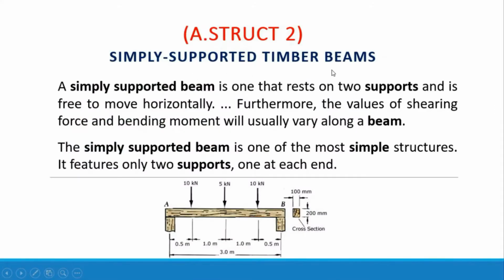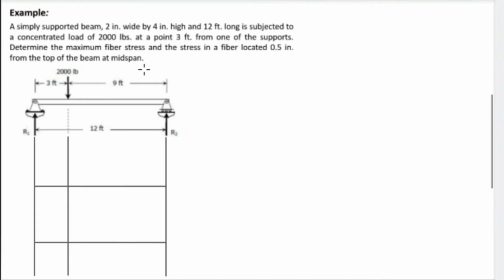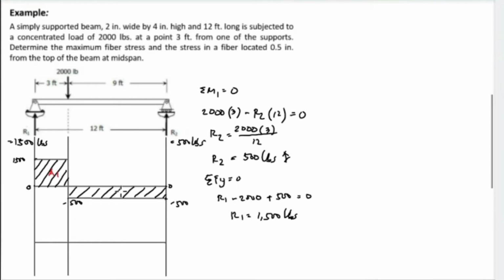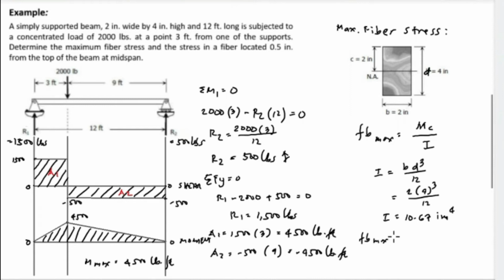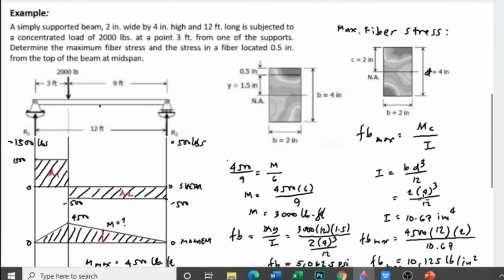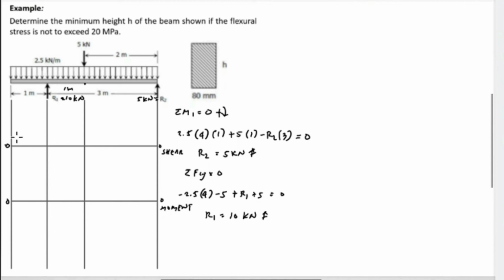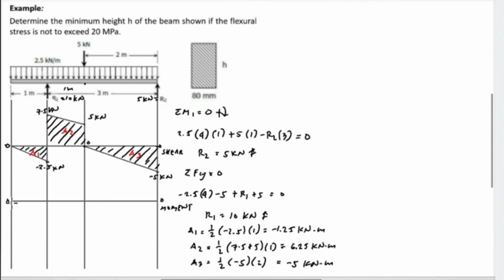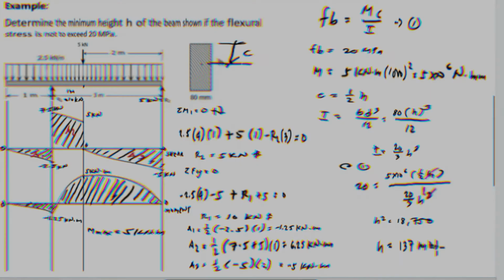Simply Supported Beams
Timber Design
Lesson: